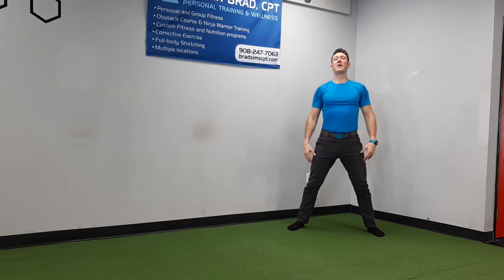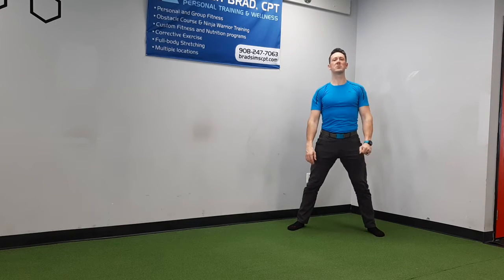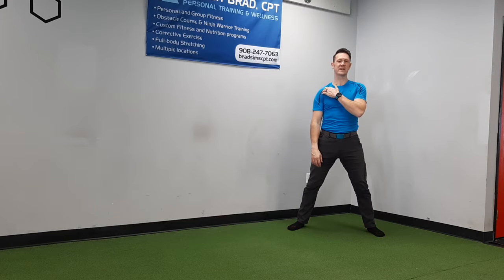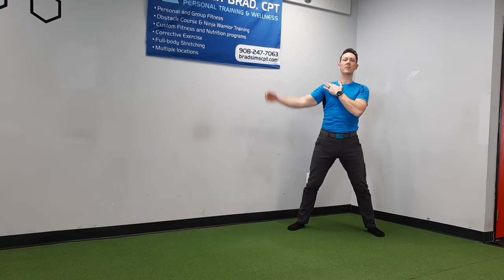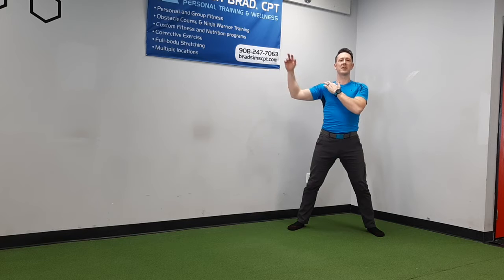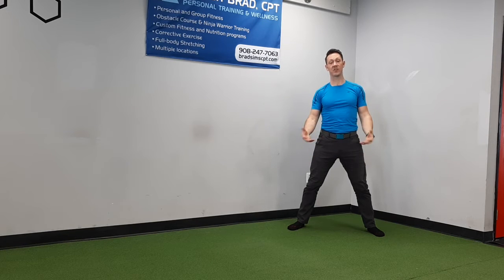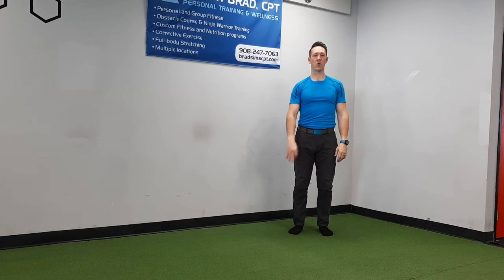Seal Jacks exercise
Here's a variation on the jumping jacks that is easier for people with shoulder pain to do (generally), but still gets the heart rate up!